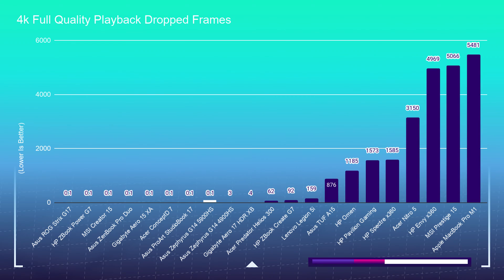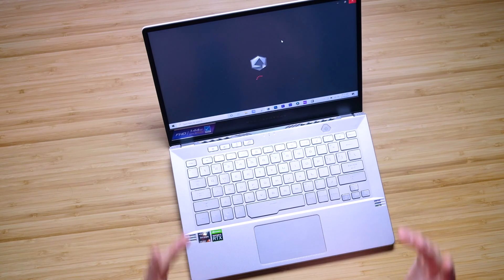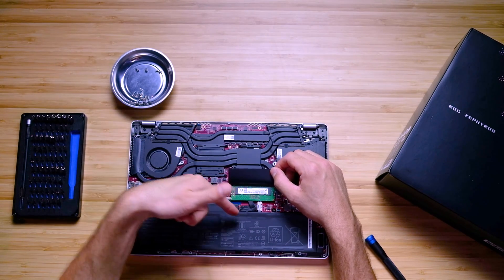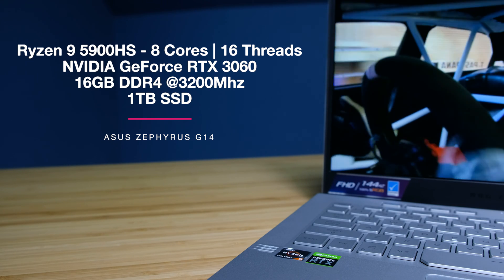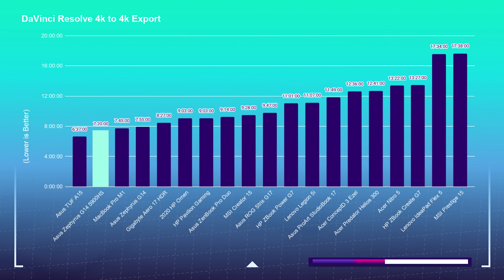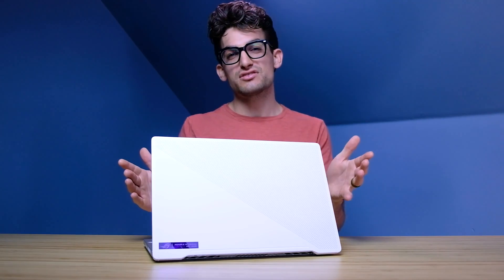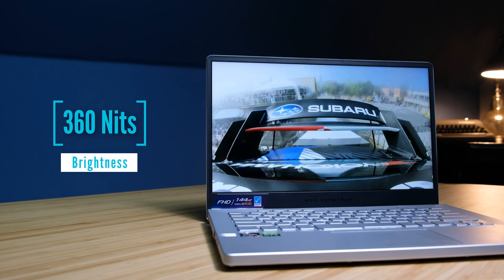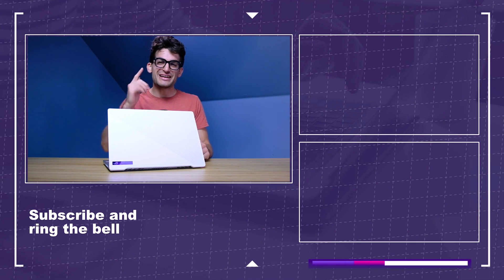Will it Work for 4k Video Editing? | Asus ROG Zephyrus G14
Will the Asus Zephyrus G14 work for 4k video editing in DaVinci Resolve and Premiere Pro. This is the video editing review of the Asus Zephyrus G14 with its Ryzen 9 5900HS and NVIDIA RTX 3060 graphics card.

💻 Asus Zephyrus G14 Ryzen 9 5900HS - Commission Earned )

Timestamps:
0:00 - Asus ROG Zephyrus G14 for Video Editing
0:14 - Premiere Pro 4k Dropped Frames
0:58 - Asus ROG Zephyrus G14 Performance Specs
1:07 - DaVinci Resolve 4k Dropped Frames
1:15 - Premiere Pro 4k Export Test
1:19 - DaVinci Resolve 4k Export Test
1:31 - After Effects Test
1:43 - Fan Noise
2:15 - Did Asus fix the thermals on the G14?
2:35 - Color Gamut Range and Color Accuracy

🎥 4k Playback & Export 🎥

Full quality: 723 out of 16177 frames dropped
Half quality:38 out of 16177 frames dropped
Fourth quality: 0 out of 16177 frames dropped

Playback (16GB RAM) + On Silent Mode (44 dB) - 0 Dropped Frames

Premiere Pro Render 7240 Frames - 2.58

Premiere Pro 4k Export to 4k - 3.39
Premiere Pro 4k Export to 4k - 3.55 (Battery Power)

Silent Mode (42 dB) - 3.55
Performance Mode (48 dB) - 3.39
Turbo Mode (52 dB) - 3.39

DaVinci Resolve 4k Export to 4k - 7.20
DaVinci Resolve 4k Export to 1080p - 4.12

Asus ROG Zephyrus G14 Spec Sheet:
CPU: Ryzen 9 5900HS (8 Cores 16 Threads)
GPU: NVIDIA GeForce RTX 3060 6GB VRAM
RAM: 16GB DDR4
Storage: 1TB M.2 SSD
Weight: 3.53 Lbs
Thickness: 0.7
Screen Size: 14 in
Screen Resolution: FHD 1920 x 1080
Screen Brightness: 360 nits
Color Gamut Range: 100% sRGB - 79% Adobe RGB - 79% DCI-P3
Color Accuracy: Delta E @ 1.15

Asus Zephyrus G14 Ports:
HDMI Port
RJ-45 Network Port
Headphone Jack